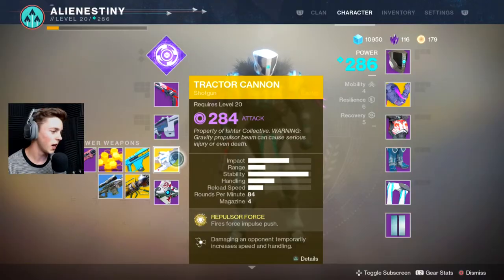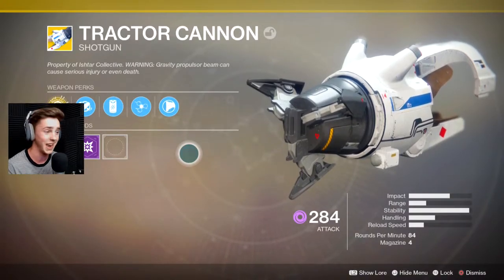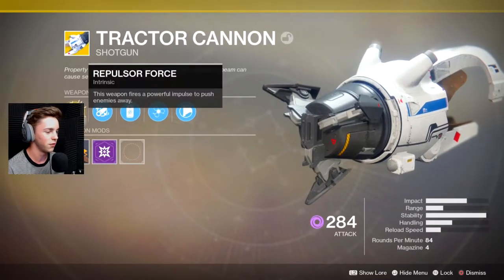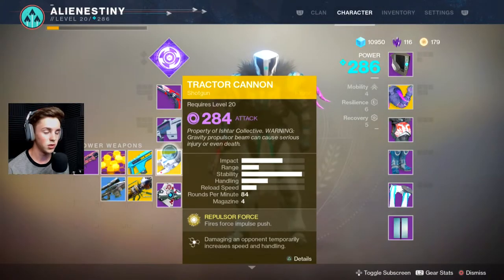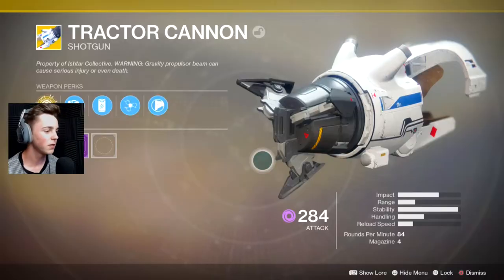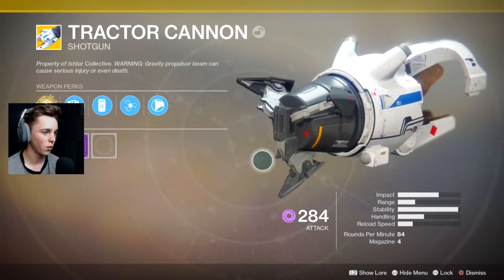THE TRACTOR CANNON! (Destiny 2: Exotic Air Shotgun)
LOL!

feel free to add me on playstation :)

➞ Video Uploaded By TICK